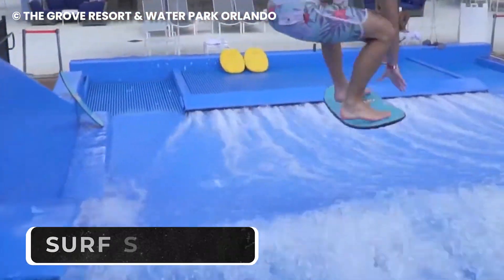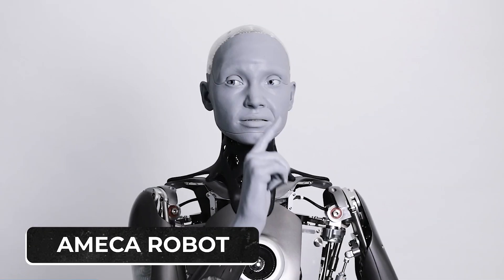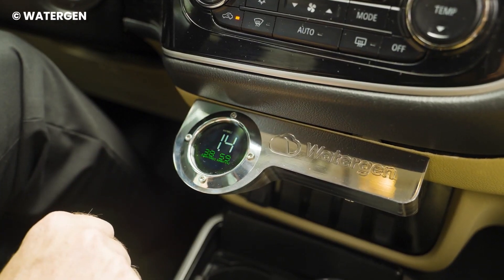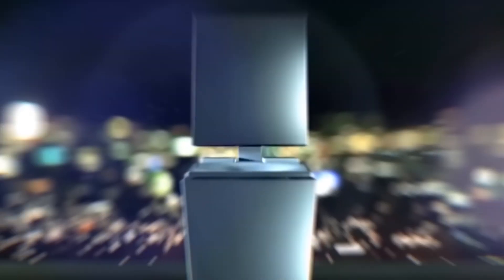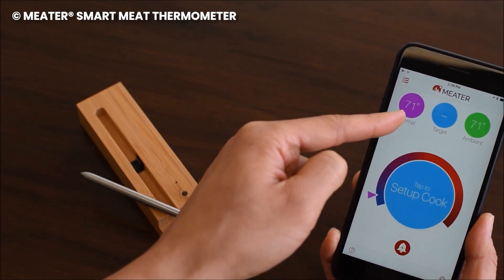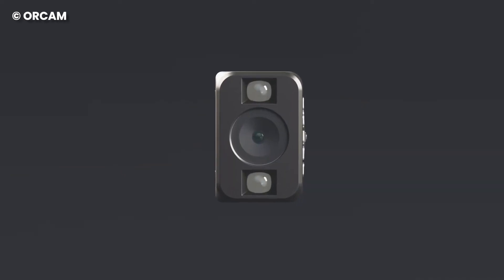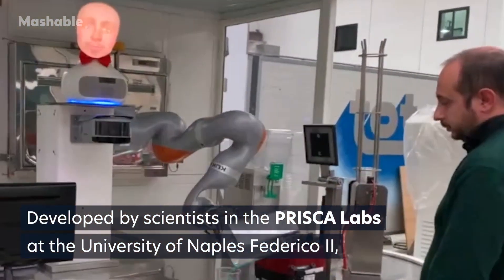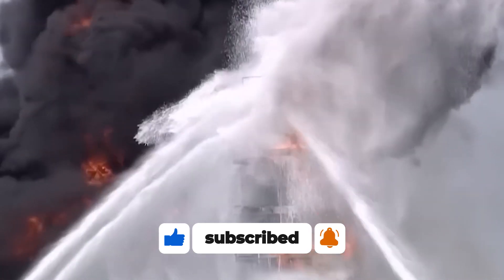INCREDIBLE INVENTIONS That Will Blow Your Mind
The incredible inventions you're about to discover have taken years of testing to be introduced into the world. These amazing inventions you must see will change how we operate in regards to problem solving.

Most of these creations you won't believe exist use machine learning to understand the human mind and give similar reactions as humans would in similar situations. One of those inventions is the robot designed by Engineered Arts that expresses a wide range of human emotions. This is one of the crazy inventions that other engineers can use to do tests on their AI robots to study human interactions.

One of the inventions you must have from this series is the sunlight collector that brings the rays into your house but keeps the UV light out. It's one of the Ingenious inventions you'd have at home that would drastically improve your space. Using an intricate system to transmit light from the sun to your home, you can use it in the summer to enjoy all the great activities without risking your health.

Another of the amazing inventions to have at home, especially if you love meat, is the wireless thermometer that always cooks perfect meat. It lets you know how long to cook for to achieve the texture you want and also alerts you when the meat is ready. It's one of the genius inventions in home appliances.

And what would be one of the most futuristic inventions you can think of if not a device that can generate water from thin air? All you have to do is install it in your vehicle and press the button whenever you're thirsty. It's one of the coolest inventions that you must explore at some point if you love road trips.

For other awesome inventions, ensure you watch this video to the end. You can always make suggestions of cool inventions you'd like us to discuss next time.

Keep your eyes on our channel for more amazing inventions videos.

Jelly cleaning cloth